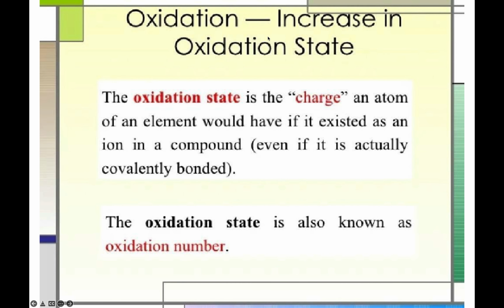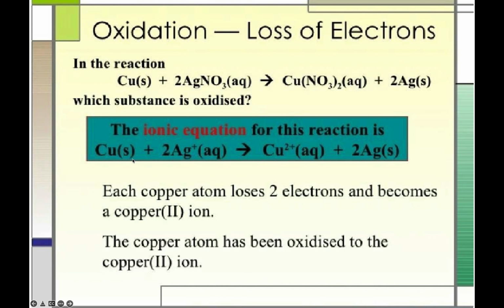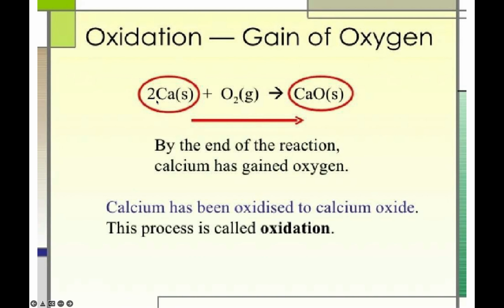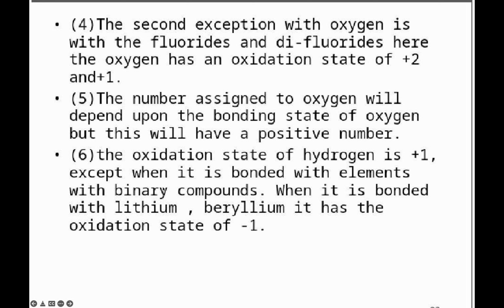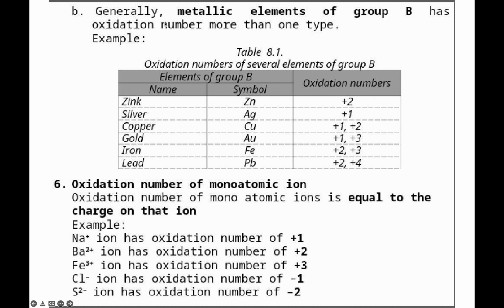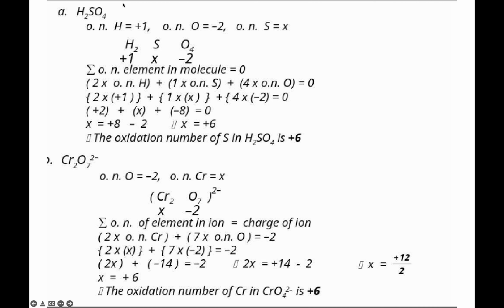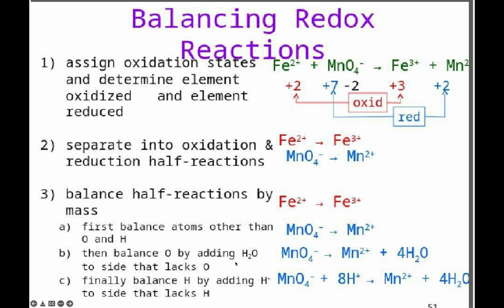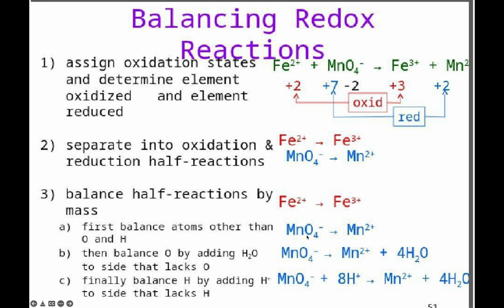Redox Reaction Class 11 Revision Series Part-2